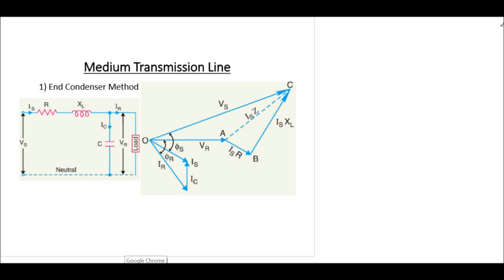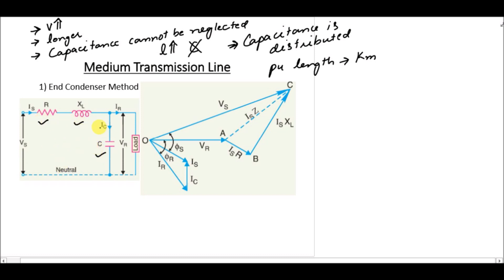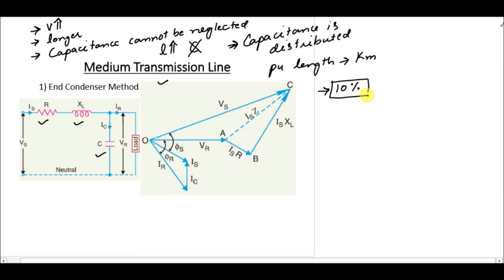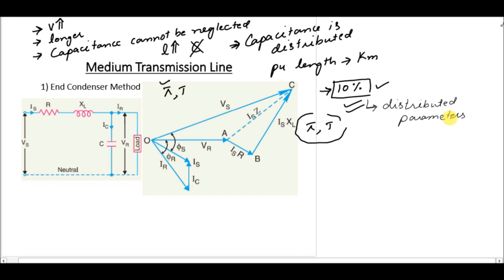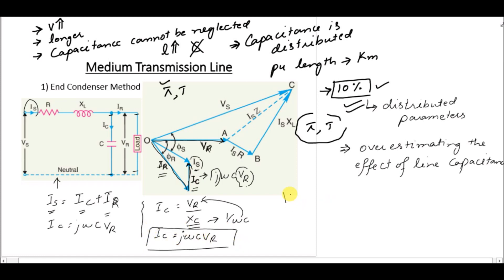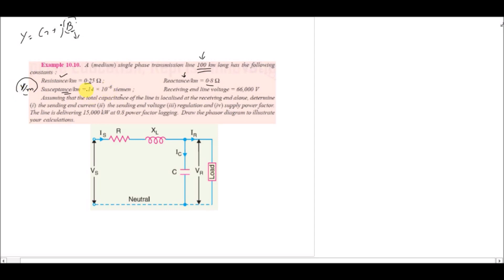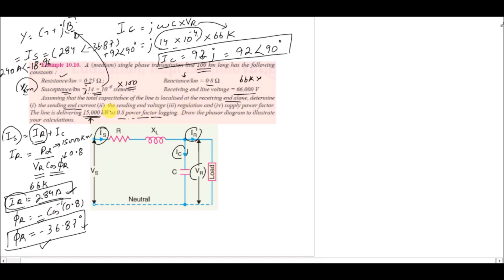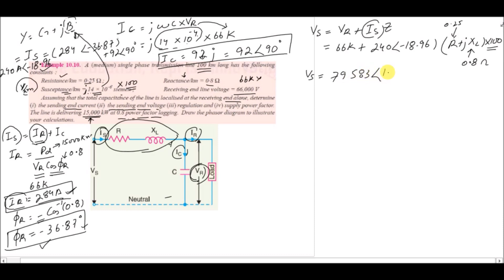Power Transmission|| 24 || End Condenser Method for Medium Transmission Line Modelling + Tutorial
In this lecture, end condenser method for medium transmission line modelling is explained with the help of phasor diagram, circuit representation and a tutorial.